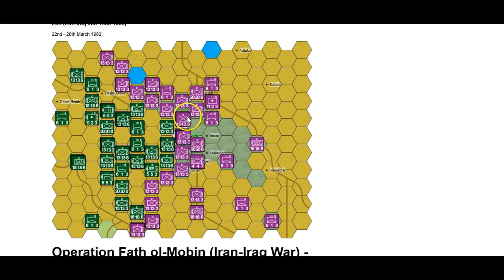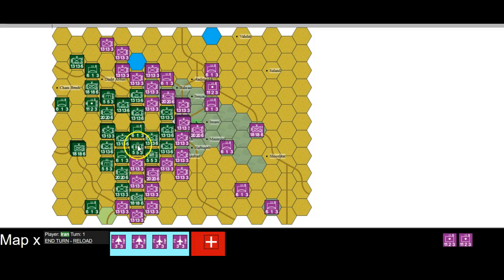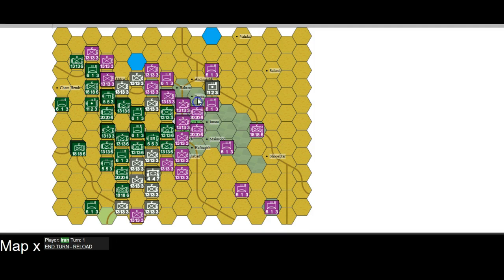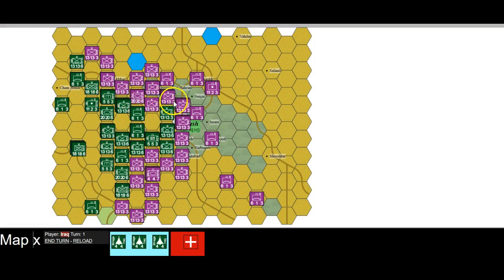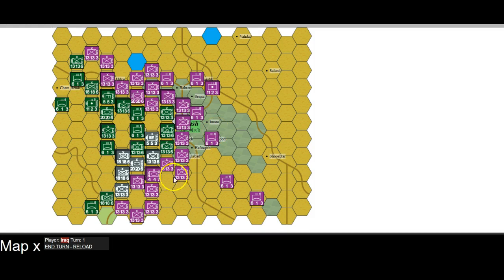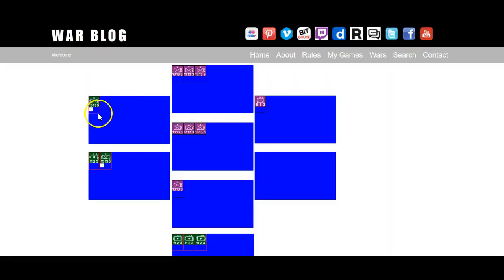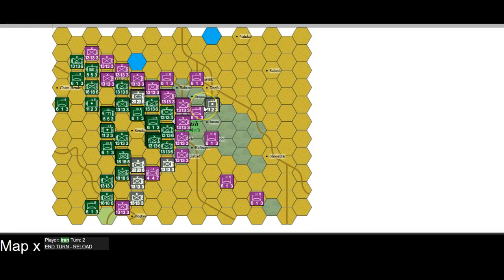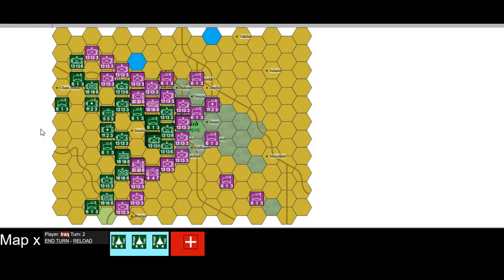Operation Fath ol-Mobin (Iran-Iraq War) - 1982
Operation Fath ol-Mobin was an attack by Iran on Iraq.

Theres not a lot of information about the battle for a number of reasons and so this will take a while to take shape. In particular it appears that many of the leaders involved are now dead, Iran is fairly closed and many of the official Iraqi documents were destroyed in the Iraq/UN war. There are however a couple of books including the The Longest War: The Iran-Iraq Military Conflict which was written by a war reporter and the not yet released The Iran-Iraq War published by Harvard University Press which is 580 pages. As such it might be a long haul getting accurate units details or even geogrpahic movements.

It essentially appears to have been a pincher movement on the Iraqi forces that had advanced as far East into Iran as Shush. I might have centered the map wrong as the action will probably end up to the West.

Known Iranian units appear to be Pasdaran and Basij as well as regulars and militia for Iran and the 77th Mechanized Infantry Division.

The Times reffers to Iraq retreating its Fourth Army Corp to new positions. They had been entrenched in positions to the West of Dezful and Sush. Iran described the Fourth Army as having been comprised of 3 Divisions and said that it had destroyed it. Correspondents were given a helicopter tour over the battlefield which showed scores of destroyed tanks and armoured personnel carriers confirming reports that there had been feirce fighting across the previous 10 days. The Times report states that although the Iraqis never crossed the Karkheh River they were able to shell the city and its vital Vahdati air base.

The Wikipedia on the Iraqi Army details the IV Corp comprising the 10th Armored Division, 14th Infantry Division and 18th Infantry Division although that was January 2003 but I can imagine that that was pretty much the same structure as 20 years earlier.

Iran Forces - I have made a start based on the Wikipedia details but im sure theres more to it, especially armour. Im fairly sure from somewhere that the 77 Mechanised Division was involved although a Wiki reference describes it as an infantry division. However, that just didnt look like enough armour and so I have made a total guess and put in the 92nd Armoured Division which has 3 full strength/sized Armoured Brigades plus a dinky Armoured Cavalry Battallion. I have given it a speed of 7 just to maybe reflect its cavalry status although thats just artistic licence. I think its safe to say the Iranians had more than 1 armoured brigade and for such a big initiative I suspect they would have had at least 1 full armoured division, but I really dont know. They might have had more. i did recieve my Iran book, mentioned below but unfortunatly its a bit sparse on this battle. I think it has a paragraph on it in passing, and I thik thats where it mentions the 77 Mech Div, but other than that its just a nice new expensive book that has a picture of Sadam on the front and smells nice.

Iraq Forces - I am making it up but calling it the 4th Corp with 3 divisions, 1 armoured and 2 infantry. I have ordered The Iran-Iraq War: A Military and Strategic History by Williamson Murray, Kevin M. Woods and hope to get a better idea of the forces that were there. The Iraqi forces are in play but I will probably add a few extra units, especially artillery. Just to make it a bit bisier I have added two additional Divisions from the 2 Corp, the 2nd and 4th. They are exactly the same as the 14th Division as i just copied their units. If thats grossly over the top then I can remove them but the numbers were under the Wikipedia reference and im sure the Iraqis must have had a bit of cannon fodder other than the 4th Corp. I have also added the 3rd Armoured Division that the book by Murray and Woods mentions that hd been called in to reinforce the area.

I think theres much more to do on this, including adding air power. I have given both sides air power but havn't really looked it up so I dont really know if the Iraqis had Mirage fighters, and after reading Revolutionary Iran, link below have given Iran F4's and F5's.

I will also need to add a lot of artillery. Not sure how im going to do this as I suspect that the artillery was attached to each unit that already exists, so, for example, for every Iranian Pasdaran unit, and there are a lot og them, I think there should be at least an artillery company or battalion which means a lot of units. Its worth noting that the Iranians had very little armour at this stage and their strategy in this battle was artillery fire with waves of infantry assaulting. As such, currently, the artillery is not represented.